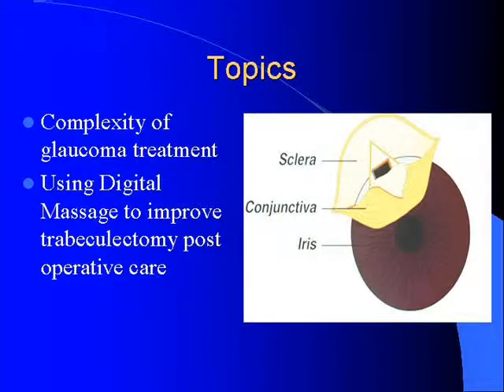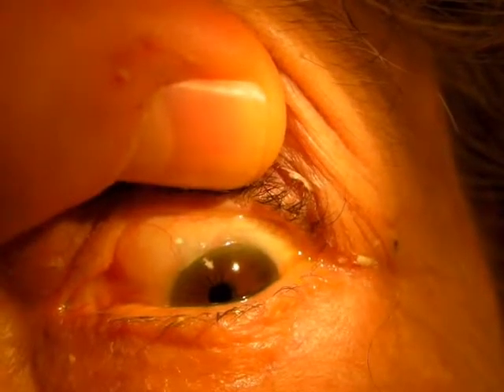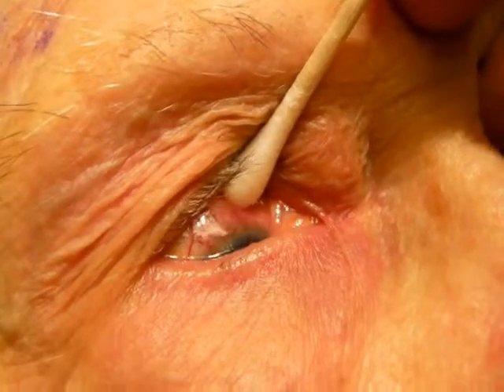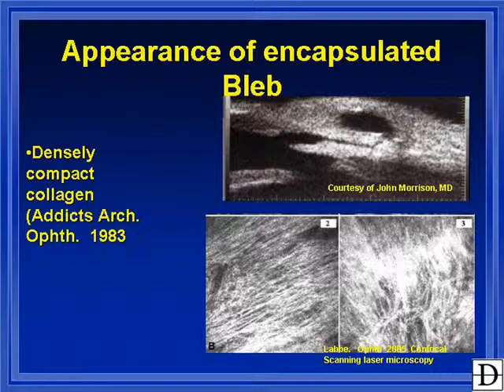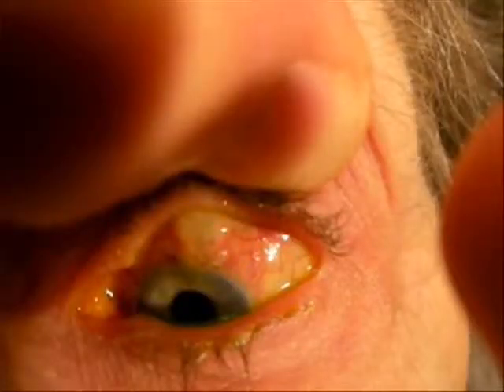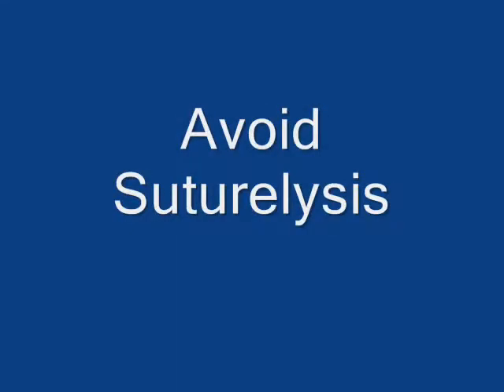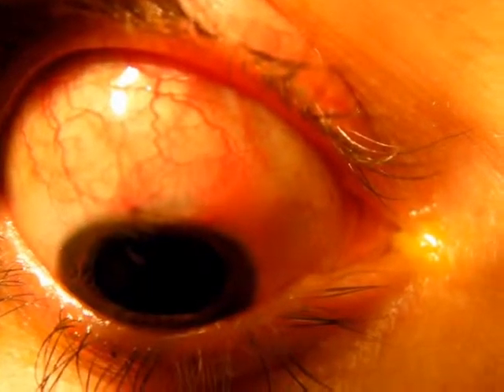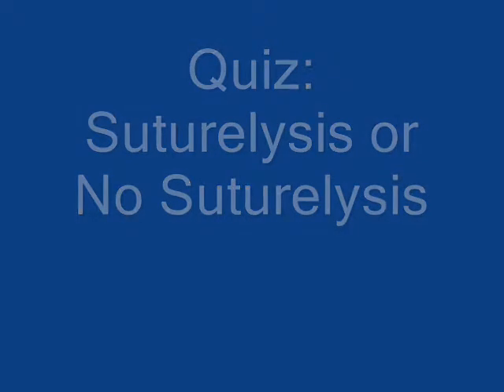massagevideos 5min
Dr. Mansberger importance of massage